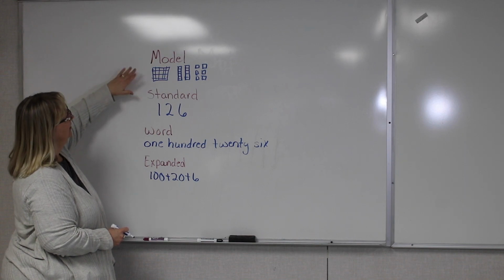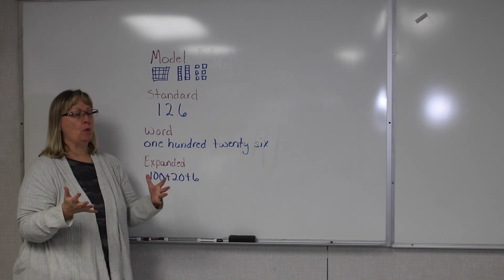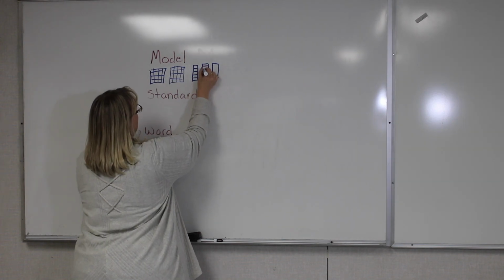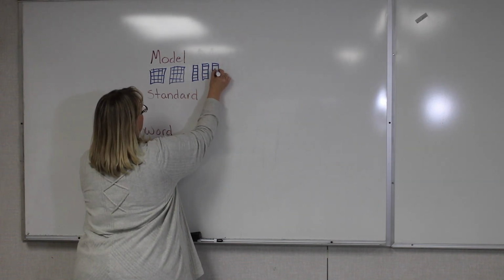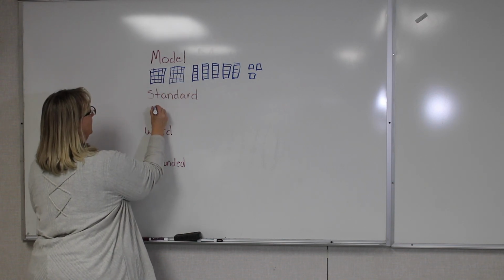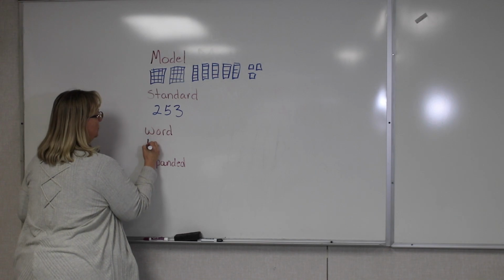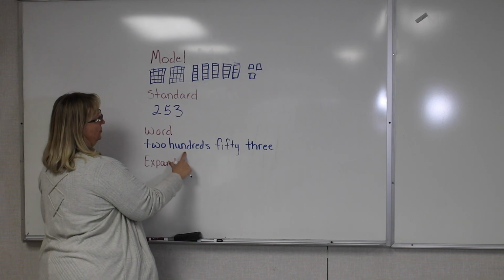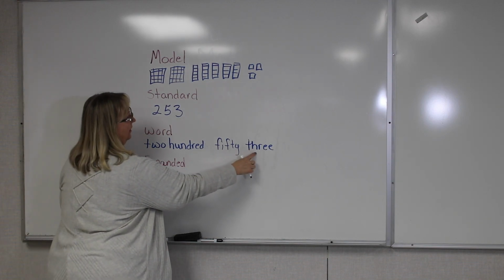First Grade Math Week 3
First Grade Math Week Three